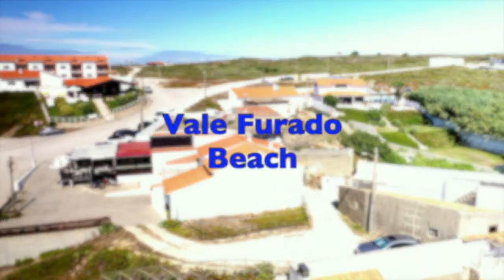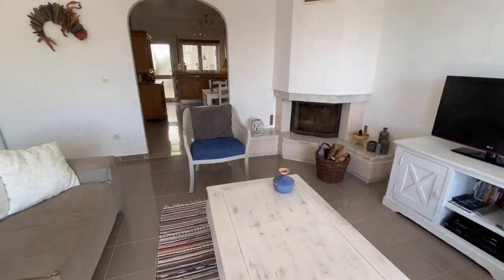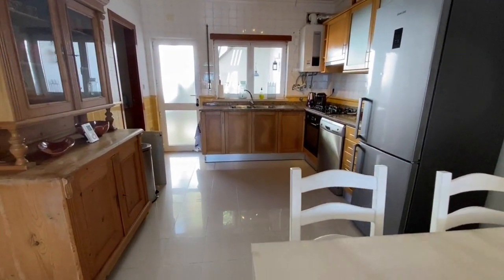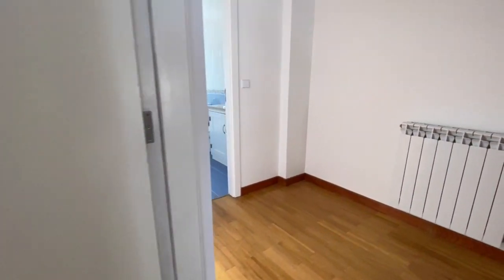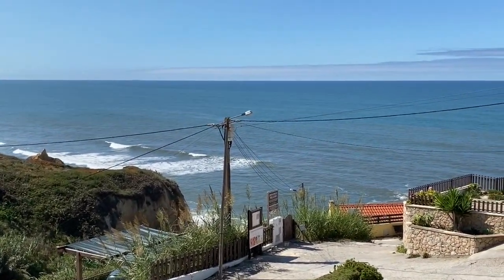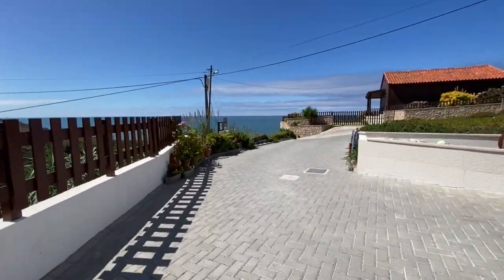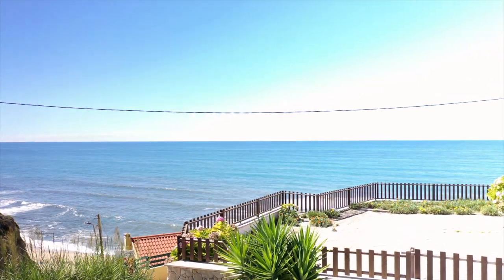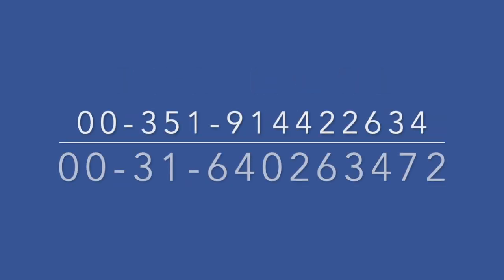Your beach house at the Silver coast in Portugal in VALE FURADO near Nazaré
SUN, BEACH, SEA AND RELAX what more could you want?

Semi-detached house (T2+1) located on the beach of Vale Furado, which is between Nazaré and São Pedro de Moel.

This villa comprises RC, hall, bathroom, laundry, equipped kitchen, dining room and living room with fireplace.
The living room gives access to the balcony from which you can enjoy a breathtaking view of the sea right in front.

At the back is a patio, with total privacy, barbecue area and space to relax.

This patio also gives access to the first floor consisting of 2 bedrooms with wardrobes, 1 bathroom with shower and a second terrace.

There is also a loft with a bedroom and a bathroom.
The garage has 2 parking places and storage space.
The house has double glazed windows, shutters and gas central heating.

This villa can be your dream vacation or permanent residence. It is also a great investment option such as local accommodation. Near the house there are some restaurants.
All this is 15 minutes from Nazaré and São Pedro de Moel, 20 minutes from Alcobaça and 1.5 hours from Lisbon

Book a viewing soon to see your future home on the beach.
Manuela Correia 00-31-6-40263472 / 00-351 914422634